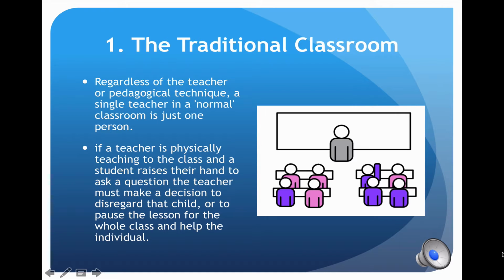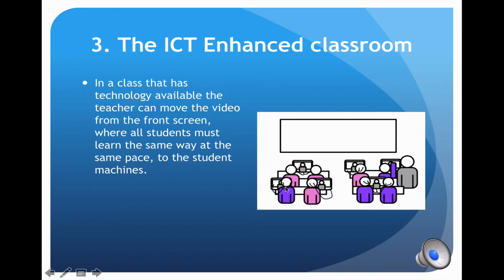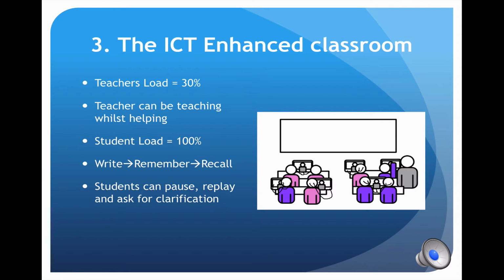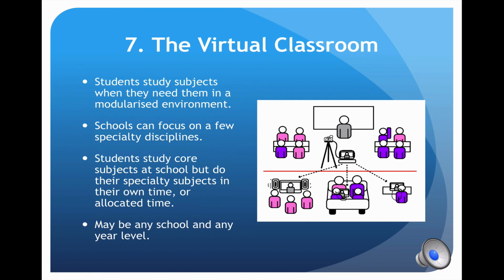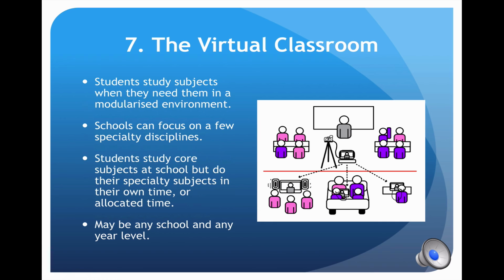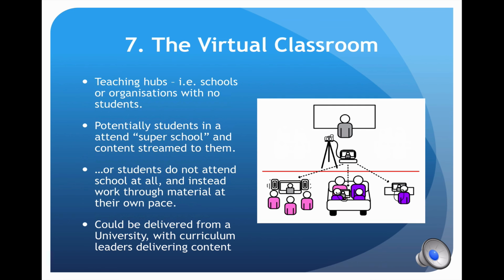ICT Integration 2017 6.3 Stages of the Flipped Classroom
This week we are discussing tools and techniques to support students in Collaboration, Cooperation and Sharing. This video looks at “Stages of the Flipped Classroom”.